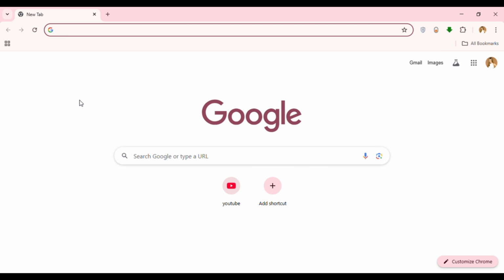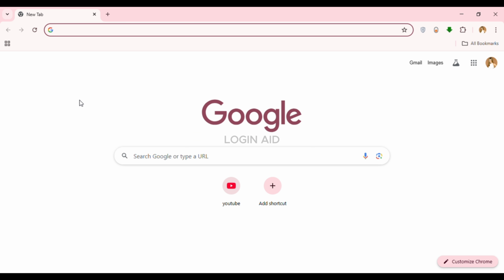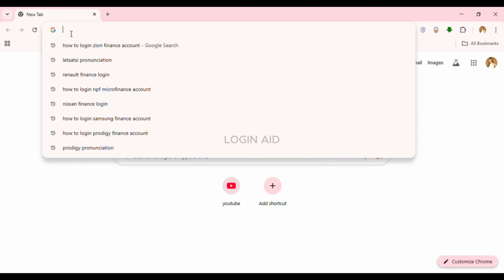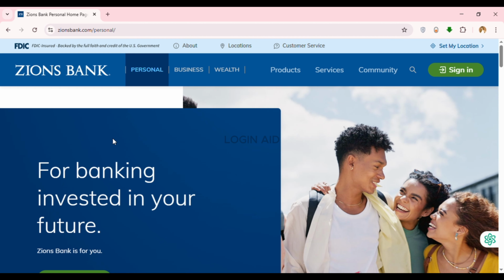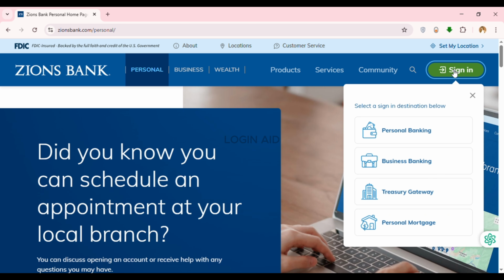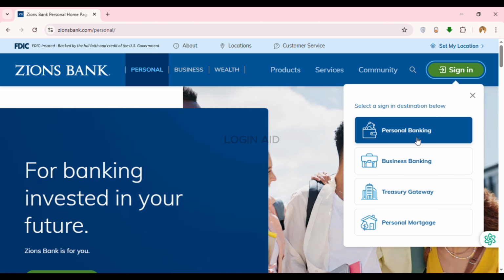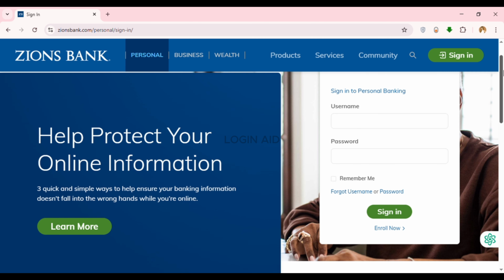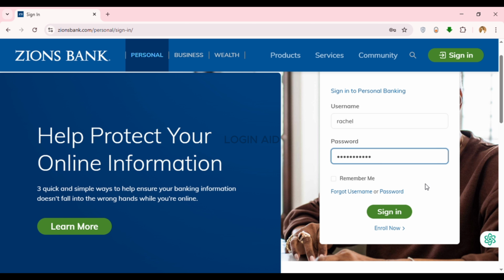How To Login Zions Bank Account 2025 | Sign In/Access Zions Account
Need to manage your Zions Bank accounts? In this video, you'll learn how to log in to your Zions Bank account in 2025 using both the online banking portal and the mobile app. We'll guide you through the login process, including steps for resetting your password if needed, and provide tips to ensure a smooth and secure experience.